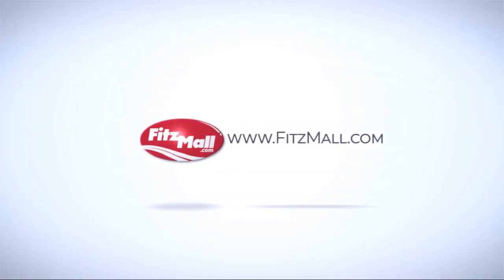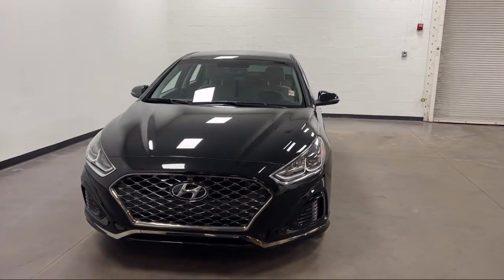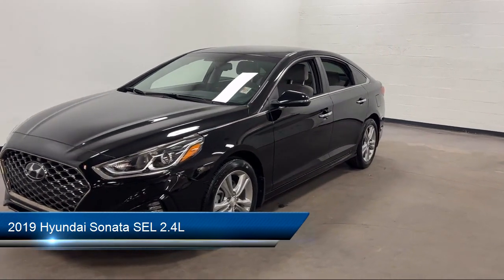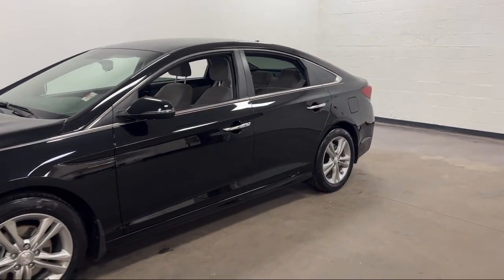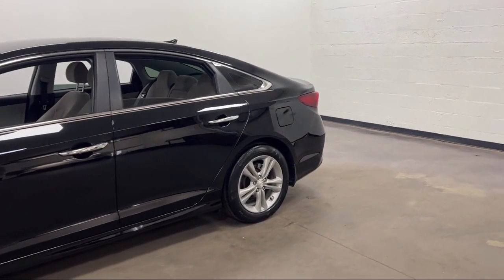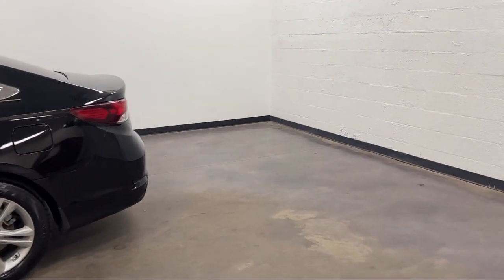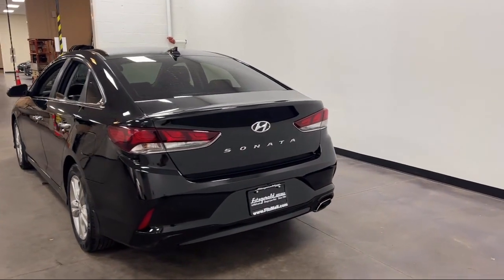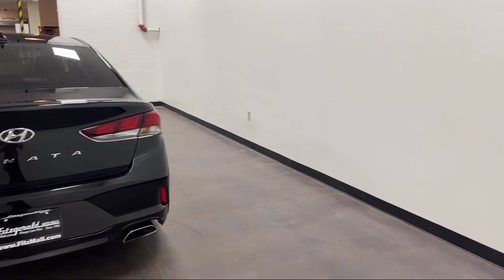2019 Hyundai Sonata SEL 2.4L Clearwater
2019 Hyundai Sonata SEL 2.4L - Stock Number: H195412A - VIN: 5NPE34AF7KH736365.